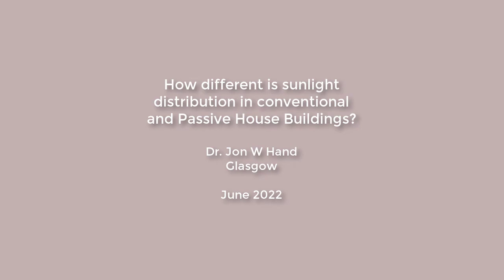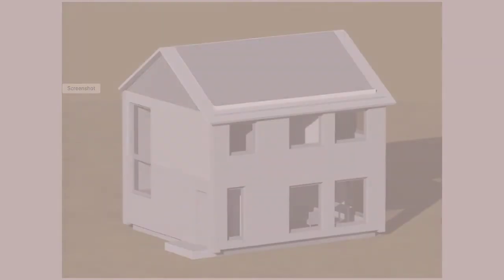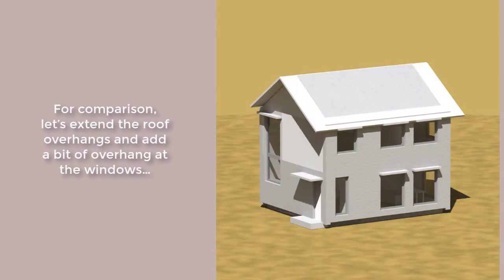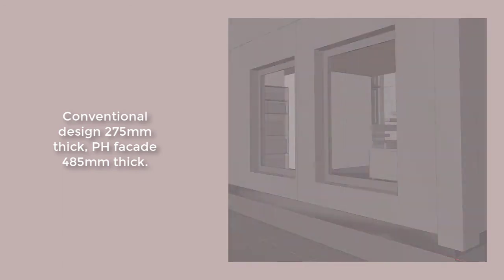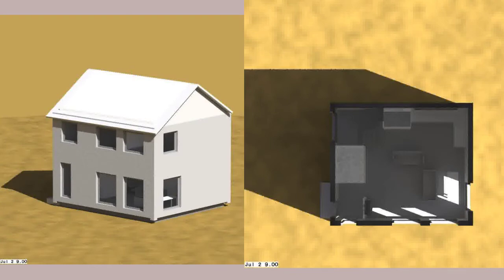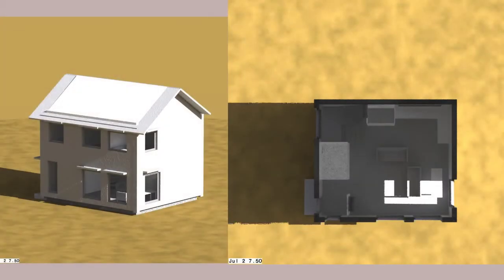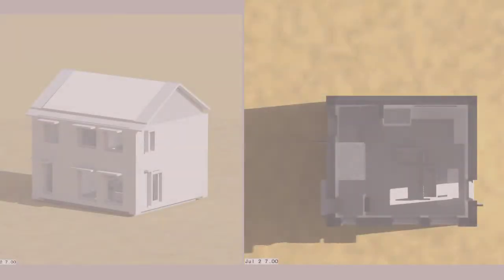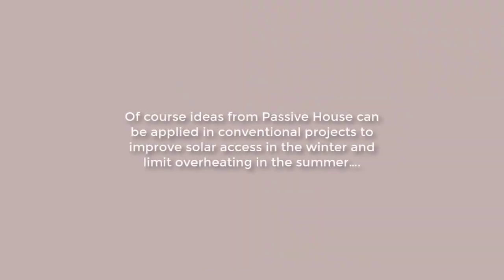Differences in sunlight distribution within Passive House and conventional residences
Many participants in my Passive House workshops have trouble imagining patterns of shade and shadow and light distribution within rooms. They propose sketches of solar shading regimes that simply will not work.  This does not help in their exams or contribute to the visual and thermal comfort within their proposed buildings.

This video continues an exploration of the efficacy of shading devices and the impact of deeper facades via a comparison of a conventional 1980s residence with no shading, with overhangs on three facades as well as a residence upgraded in line with Passive House principles.

Unlike the prior video this video simultaneously tracks the outside and inside patterns of sunlight for the three house variants.